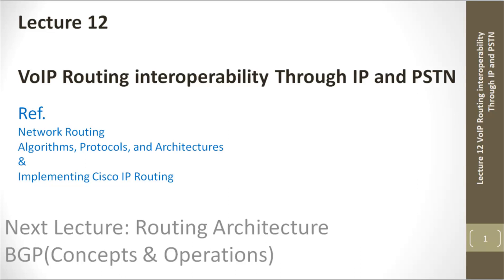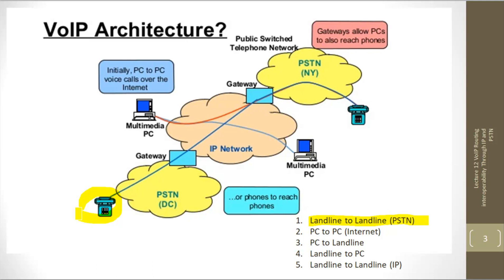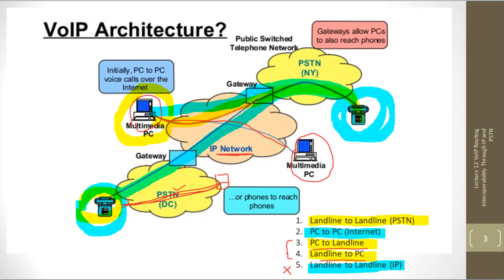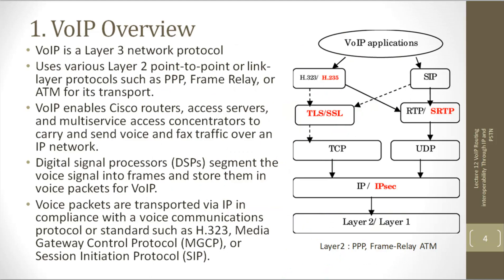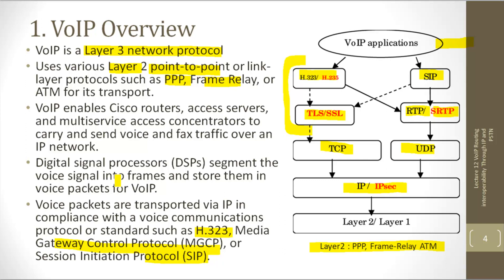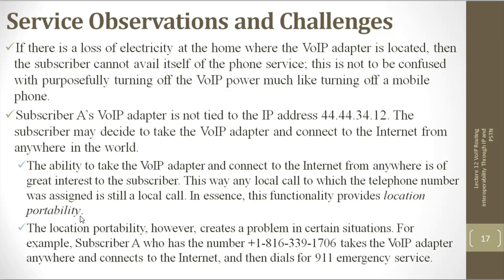VoIP Routing interoperability Through IP and PSTN Lecture 12